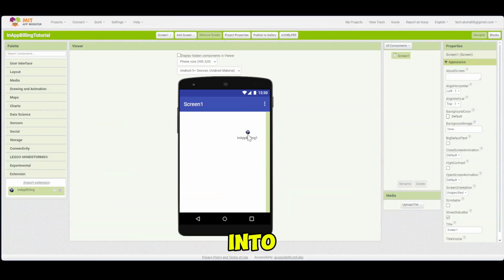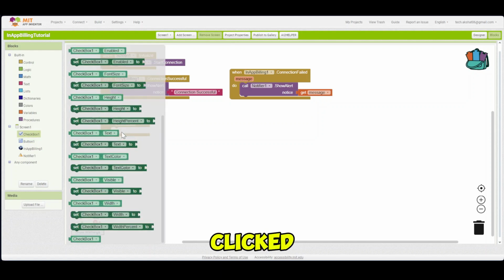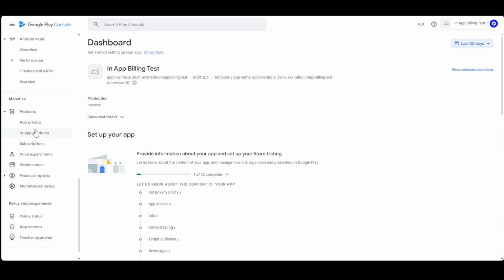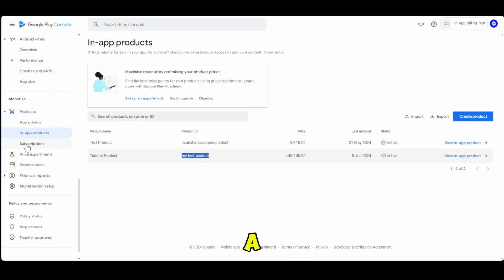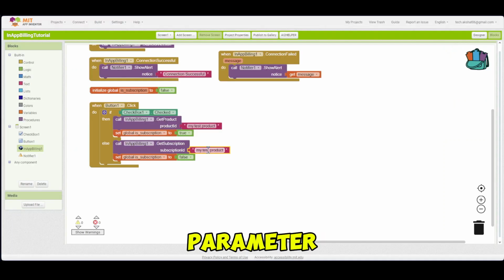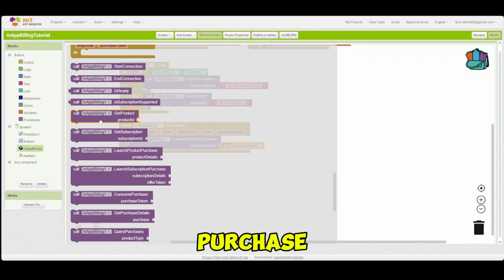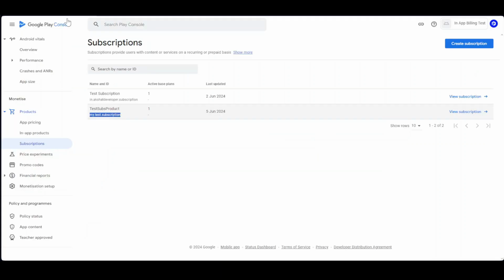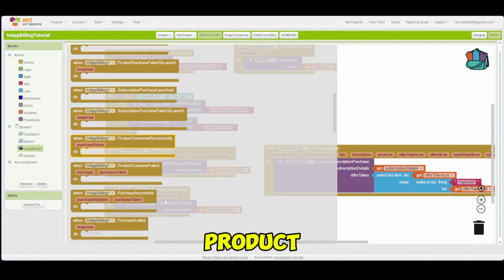Implement In-App Billing in Kodular, Niotron & Appinventor | Free Extension | Product & Subscription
Welcome to Akshat Developer, the channel dedicated to helping you learn Android development!

If you're interested in building mobile apps for Android devices, you've come to the right place. Our channel offers a wide range of tutorials and resources to help you master the skills and tools necessary for successful Android development.

At Akshat Developer, we believe that learning should be accessible to everyone, which is why all our resources are free. Whether you're a beginner or an experienced developer, we're here to help you take your Android development skills to the next level.

This video is a guide for implementing google's In-App Billing / In-App Purchase for Product and Subscription. We are using a free extension to achieve this.

🏷 Some Tags:-

Kodular
Kodular App Making
Kodular Tutorial Hindi
Kodular Se App Kaise Banaye
Kodular Course
Make your Own App Without Coding
Make your Own App With Kodular
Make Your Own Application
How To Make Your Own App In Pc Free
Make Your Own App 2024
Akshat Developer Kodular
Kodular Tutorial By Akshat Developer